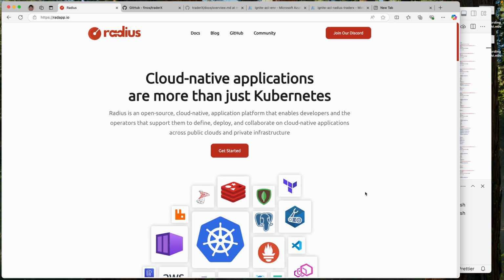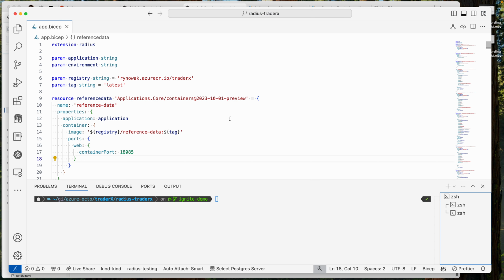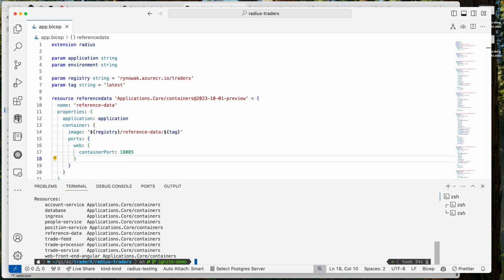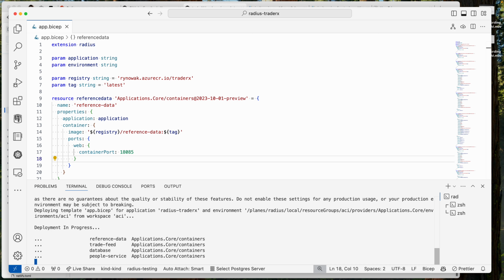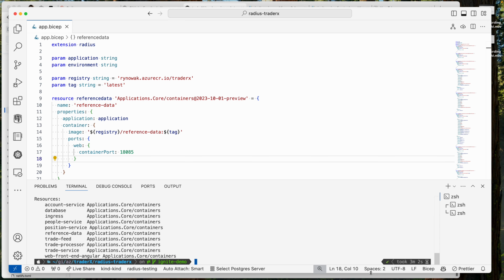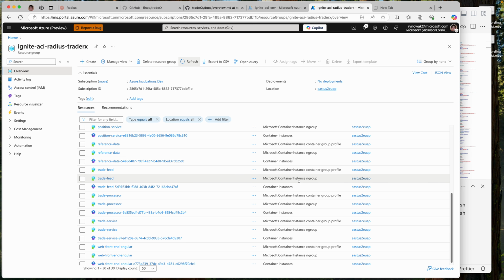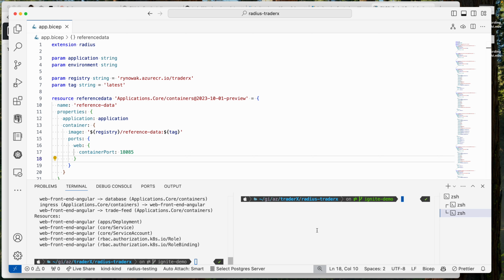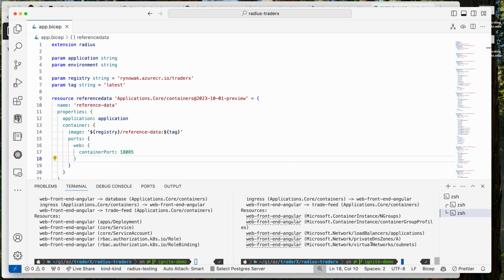Deploy the TraderX application to Azure Container Instances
This is a demo of some prototype features that enable the deployment of an application to Azure Container Instances (ACI) in addition to Kubernetes. In particular, it walks through the deployment of the TraderX sample application to both Kubernetes and ACI compute environments.